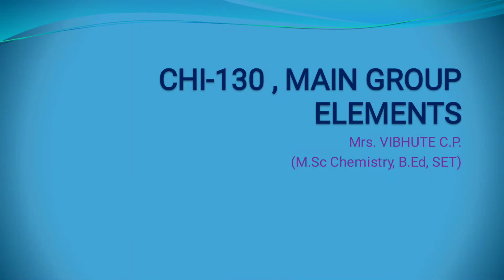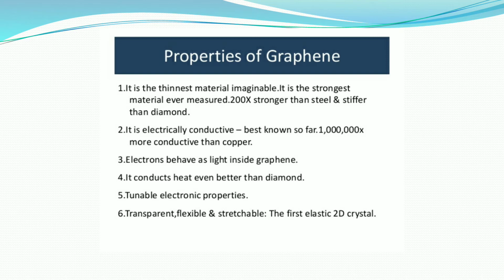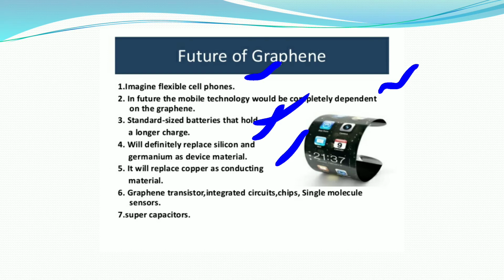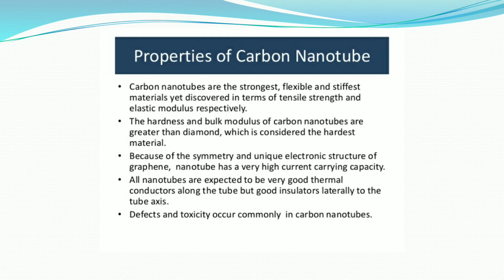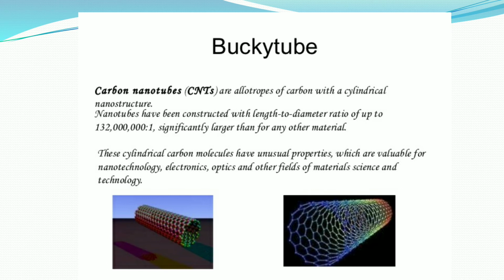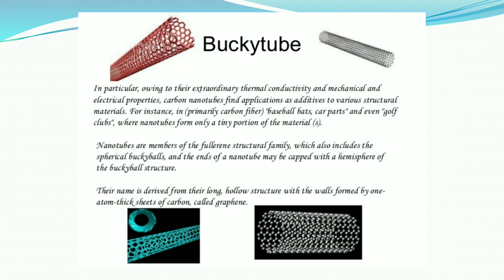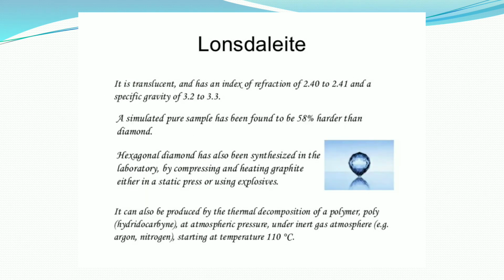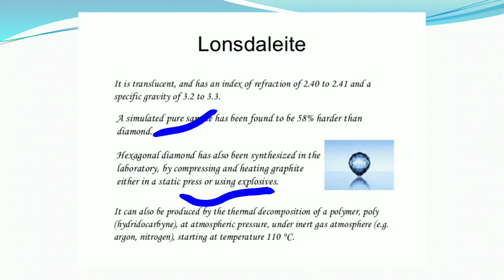MSc I ,CHI 130 , Main Group Element , Allotrope Of Carbon , Lecture 8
MSc I ,CHI 130 , Main Group Element , Allotrope Of Carbon , Graphene , carbon nanotubes , Lecture 8